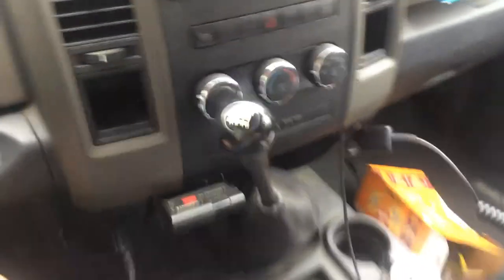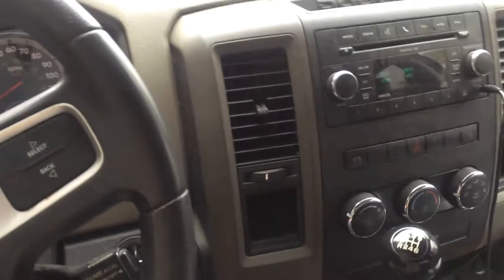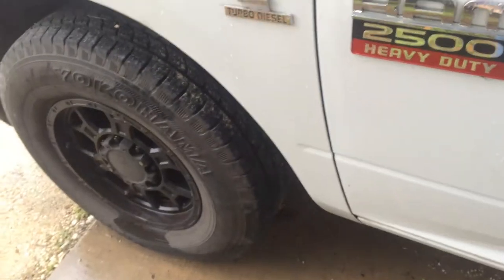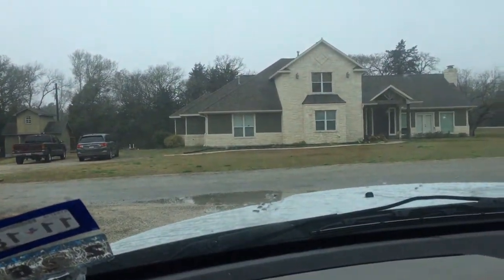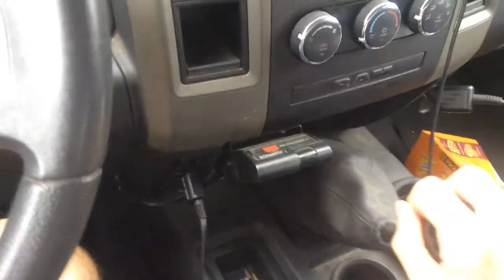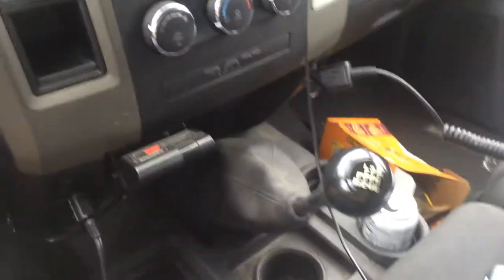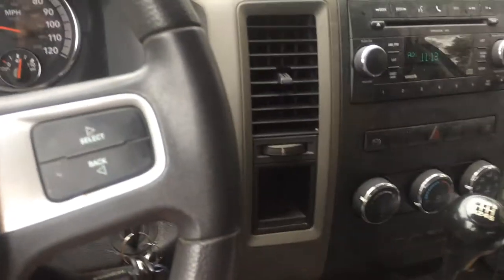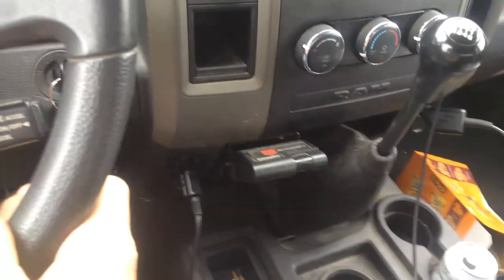things you should know before you buy a valiar twindisk clutch for your g56 cummins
valiar twindisk organic quiet model clutch test drive